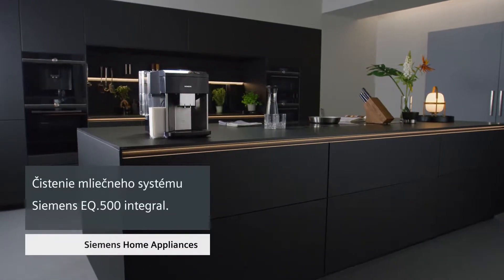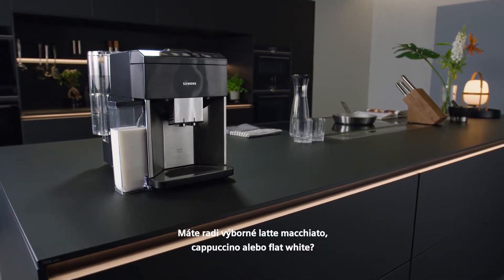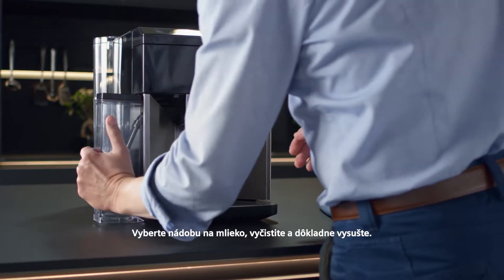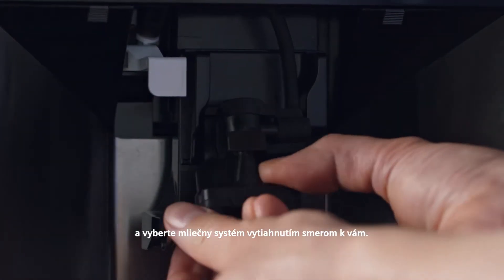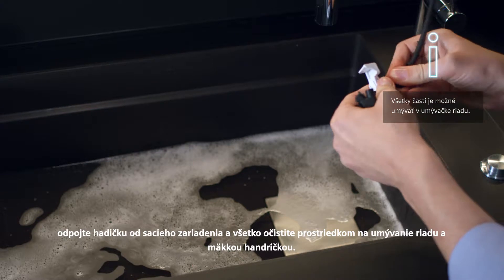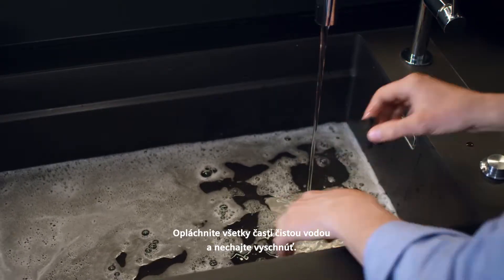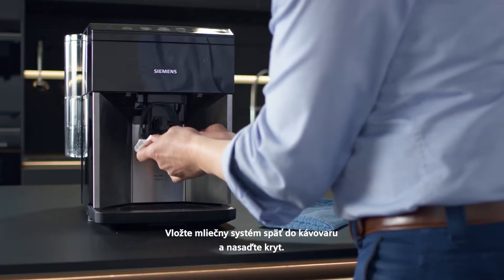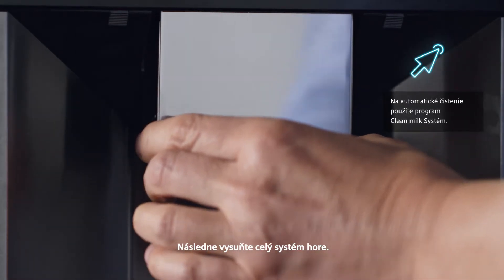Čistenie mliečneho systému Siemens EQ.500 integral